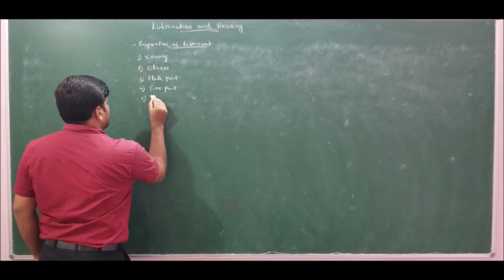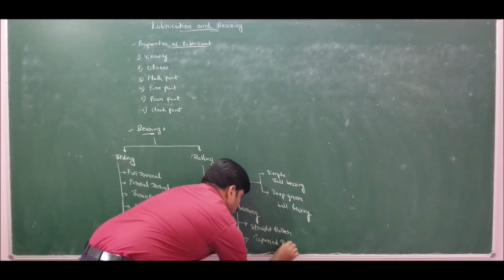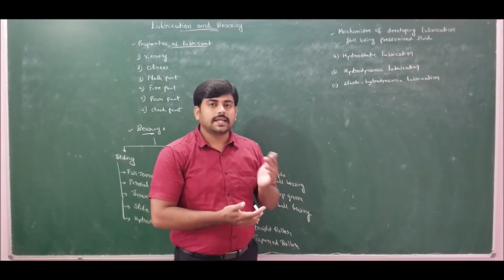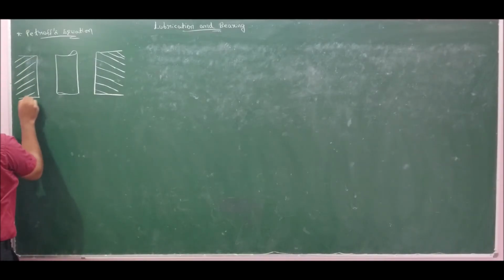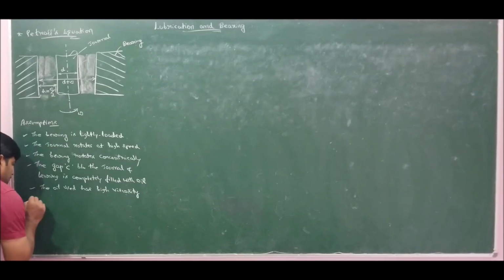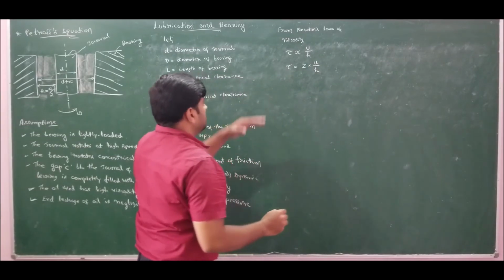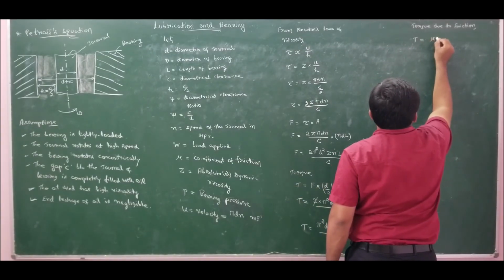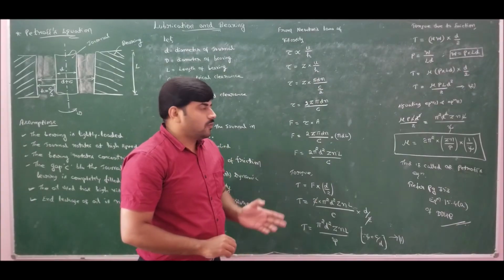Lecture 6 - Introduction to bearings and Petroff's equation - Module 5 - DME 2 by GURUDATT.H.M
In this lecture the introductory concepts of lubrication and bearings are discussed and Petroff's equation for lightly loaded bearings is derived.